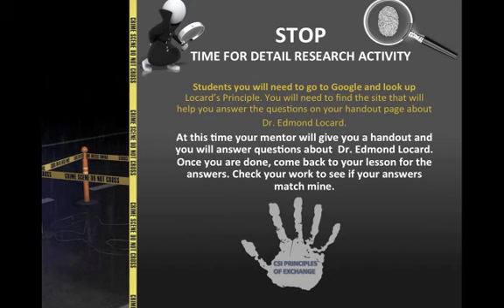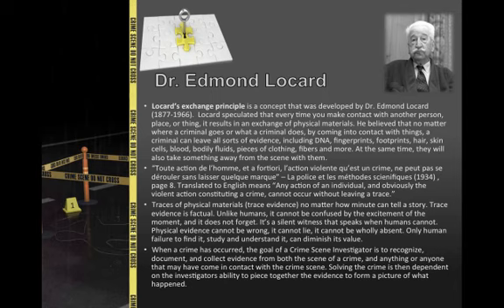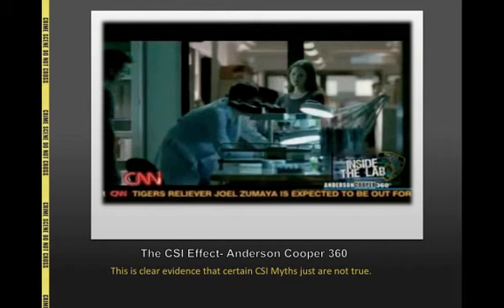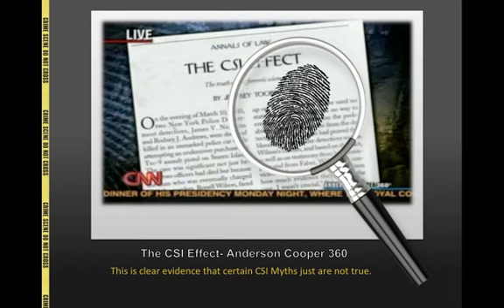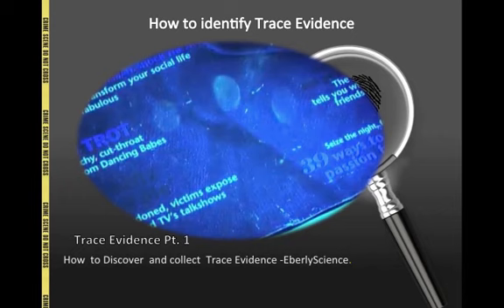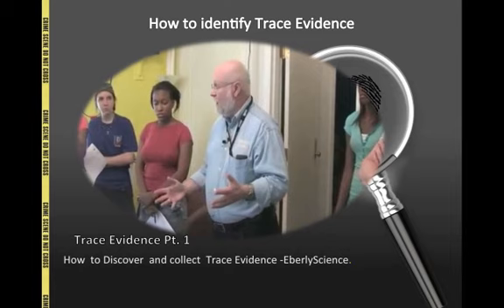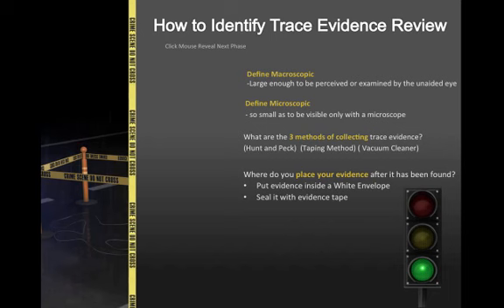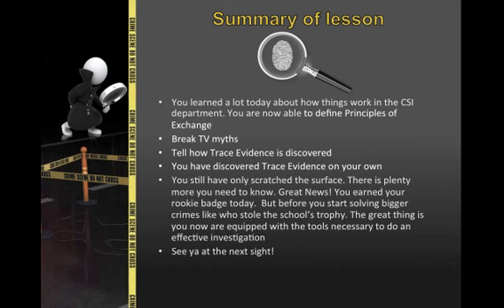CSI Principles of Exchange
Table of Contents:

00:49 - Students will learn
01:07 - Objectives
01:26 - CSI PRINCIPLES OF EXCHANGE
01:56 -
02:32 - Locard's Principles
03:15 - Dr. Edmond Locard
05:38 -      Examples of Trace Evidence
06:17 -
07:02 - The CSI Effect- Anderson Cooper 360
12:36 - STOP  TIME FOR DETAIL RESEARCH ACTIVITY
13:18 - Anderson Cooper 360 The CSI Effect
16:34 -  Trace Evidence Pt. 1
17:26 - How to Identify Trace Evidence Review
21:29 - Marker
22:05 - Marker
22:13 - How to Identify Trace Evidence Review
23:20 - Marker
23:21 -
23:28 -
24:12 - Summary of lesson
24:57 - Credits